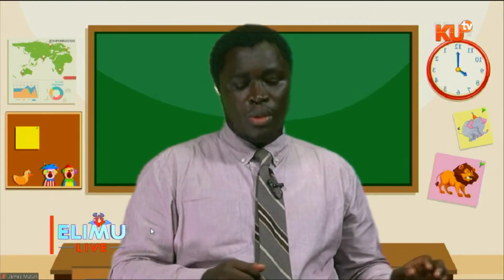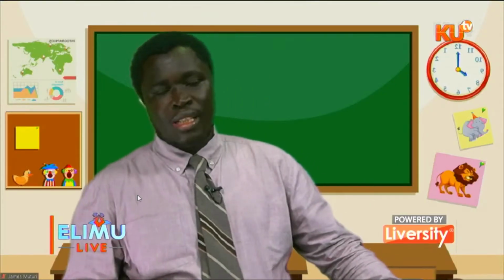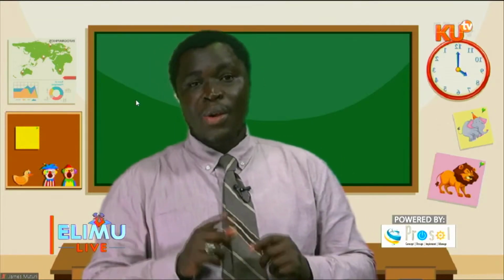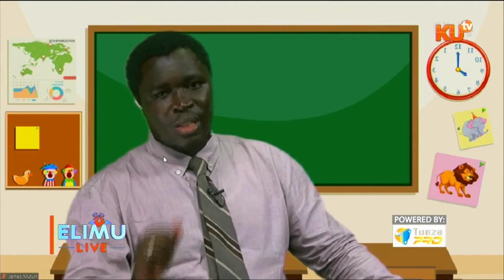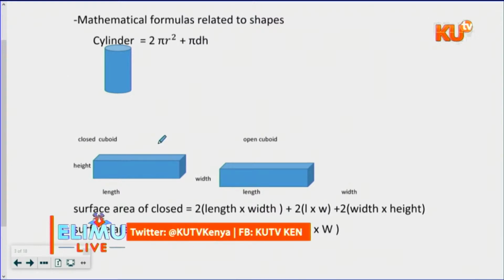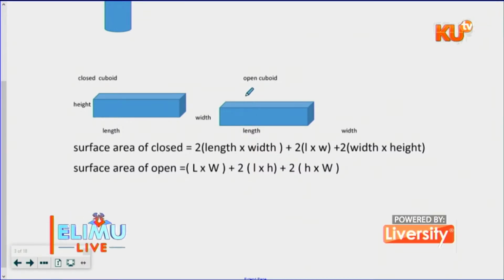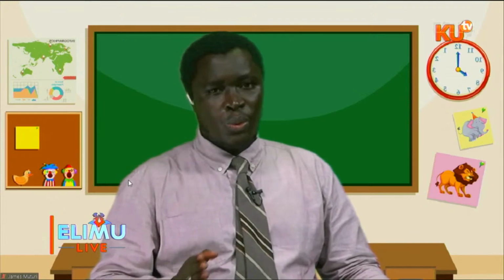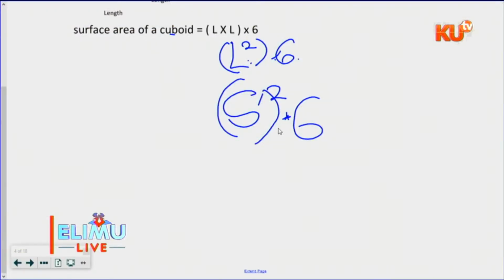ELIMU MATHS :SURFACE AREA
BY TR. JOHN ODHIAMBO